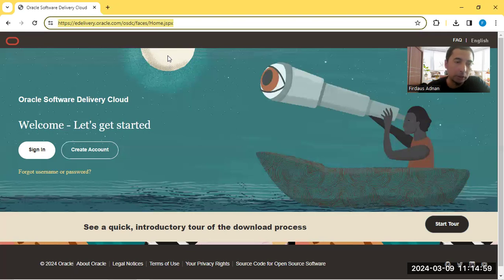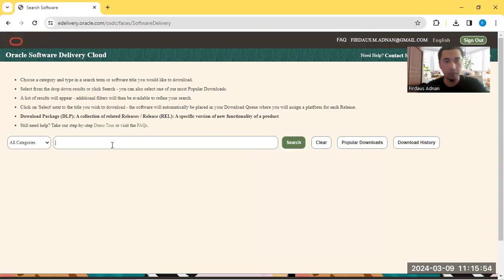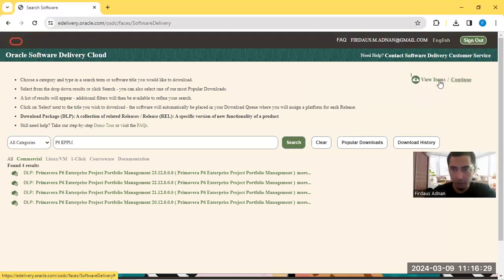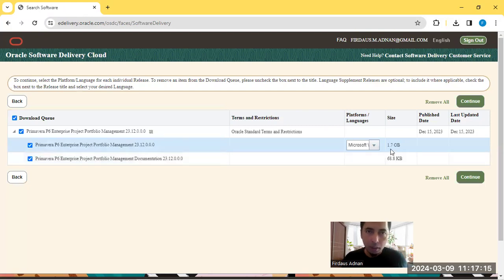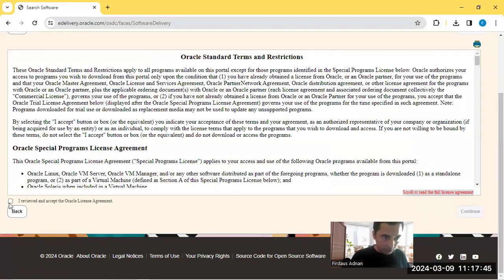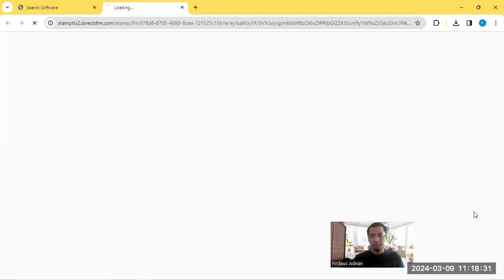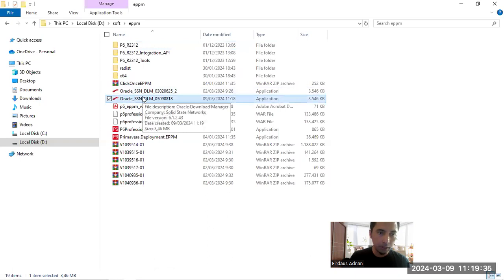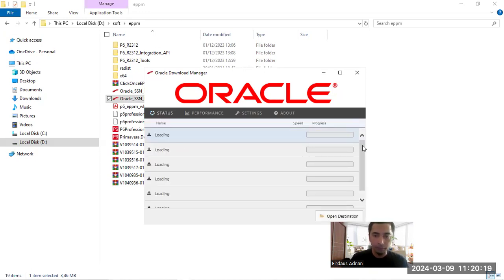How to Download Primavera Project Management Application (Free Version)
This is short tutorial simulating to download Primavera Project Management for free version